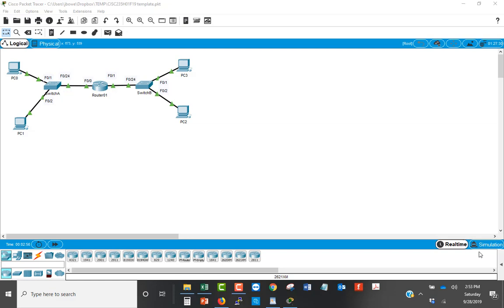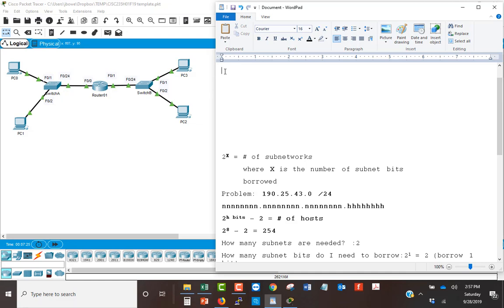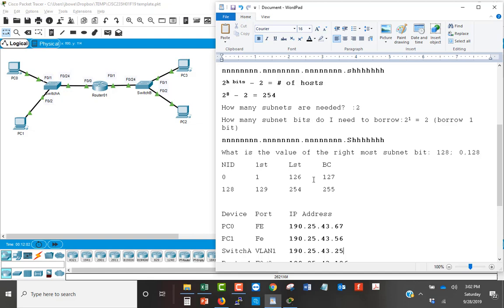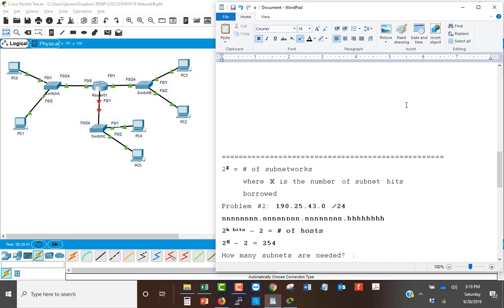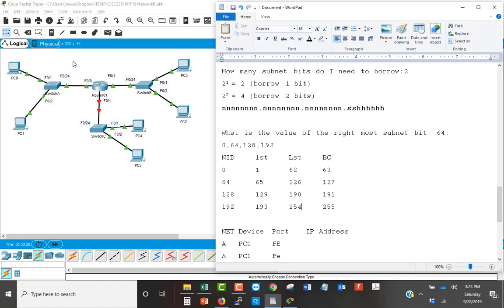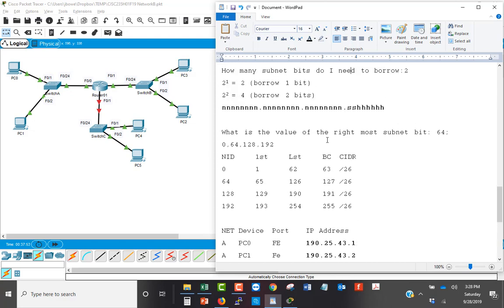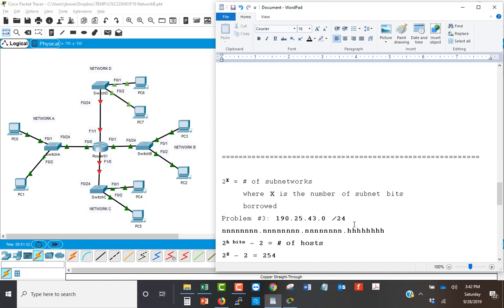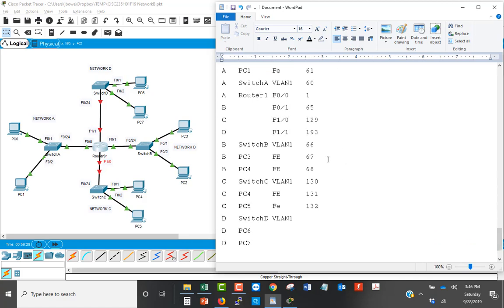V1086 Fixed Length Subnet Mask Problems